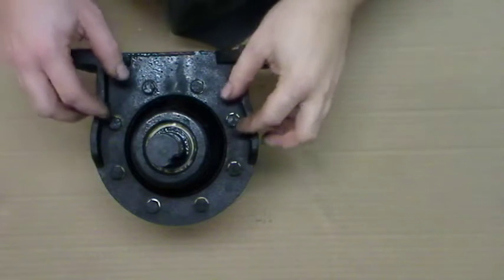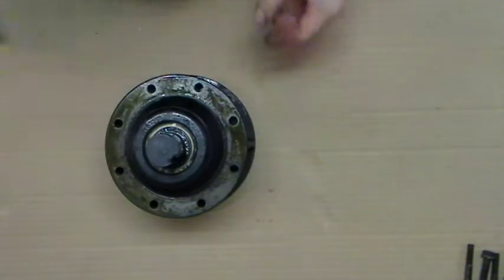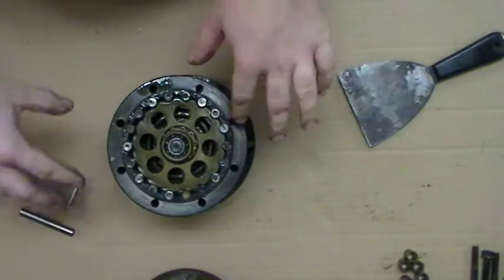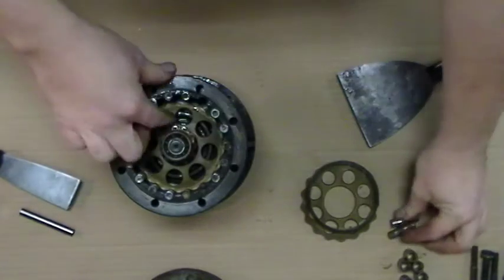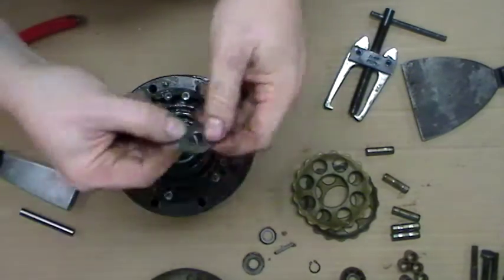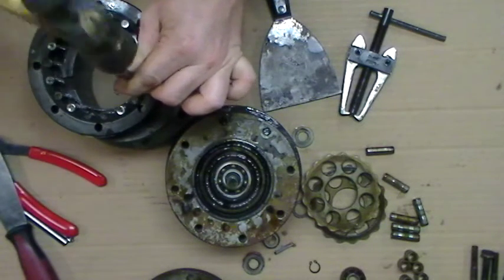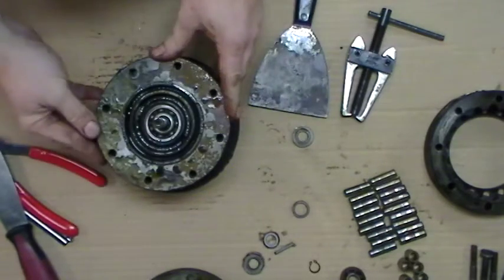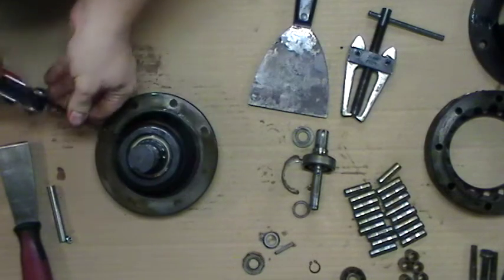SM Cyclo Drive - teardown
How to take apart an SM Cyclo-Drive gear reducer.   I whacked this together for work, figured maybe someone else might run into one of these beasties and need to know how to gut it for rebuild.  This one has been previously cleaned.